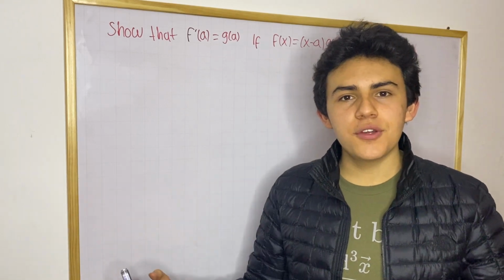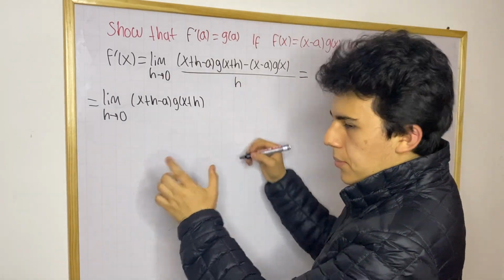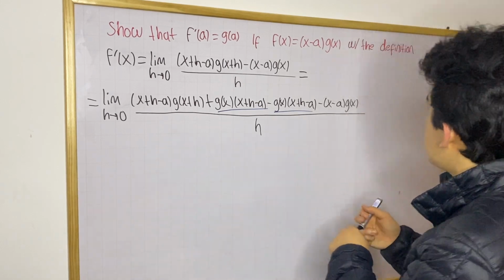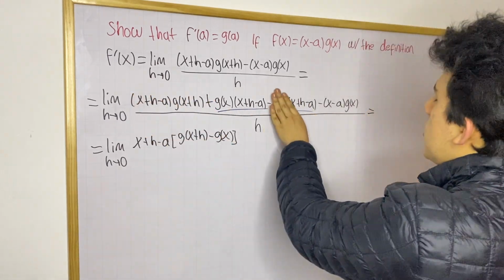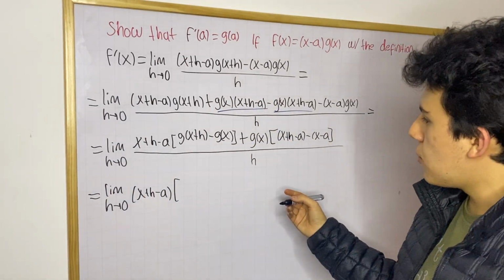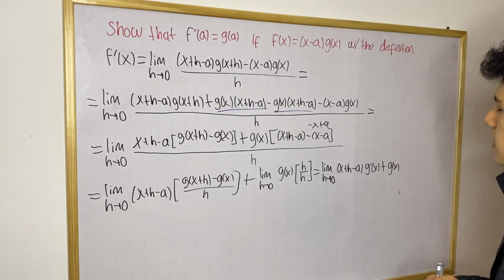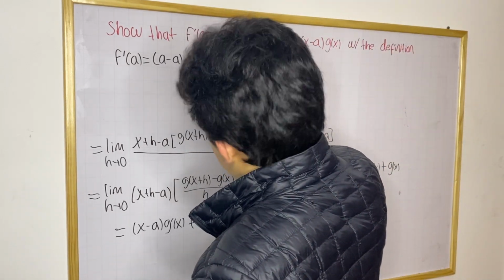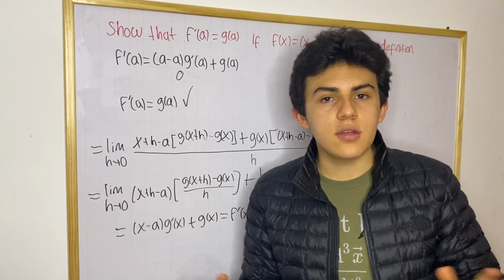Fun calculus 1 problem w/ derivatives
Hi! I'm Mateo Patiño, and I record math and physics videos. Most of my content is based on problem walkthroughs and mini-lectures where I go over a particular concept. 🍎

In this video, I will show you how to solve the problem in the thumbnail. This problem is very interesting because you have to use a tricky technique in algebra to find the derivative of f(x) = (x - a)g(x), which is a product that cannot be simplified easily.

The content of this video is based on the materials from MIT's 18.01 Single Variable Calculus course by Professor David Jerison, which is available on MIT OpenCourseWare The course materials, including lectures, problem sets, and exams, are licensed under the Creative Commons Attribution-NonCommercial-ShareAlike 4.0 International License (CC BY-NC-SA 4.0).